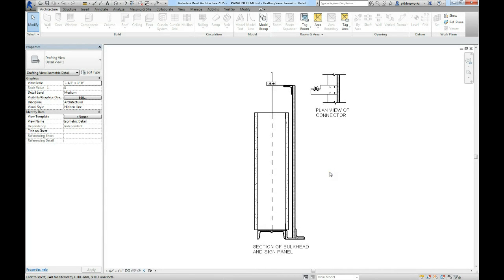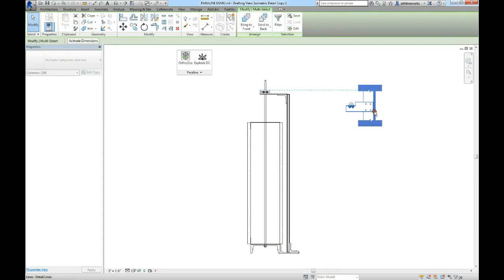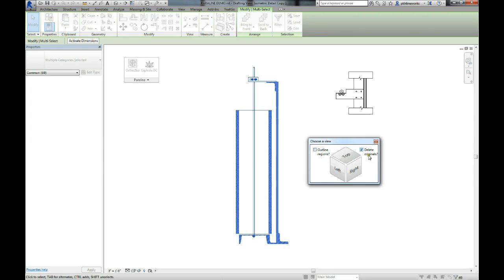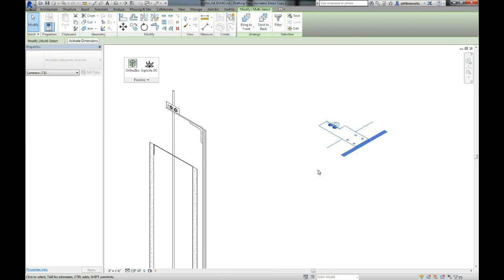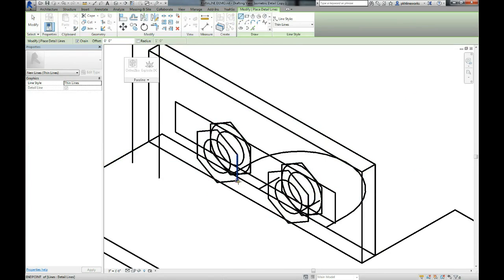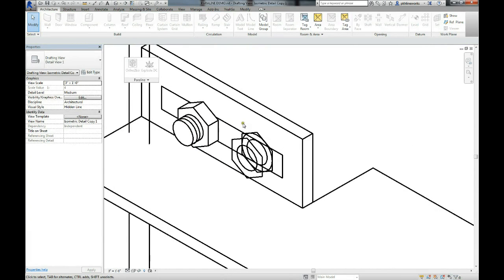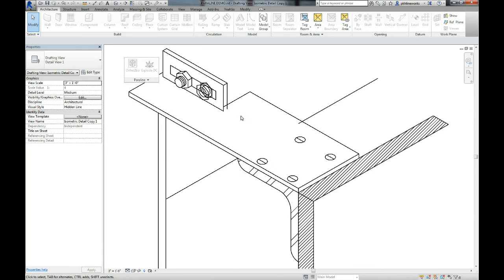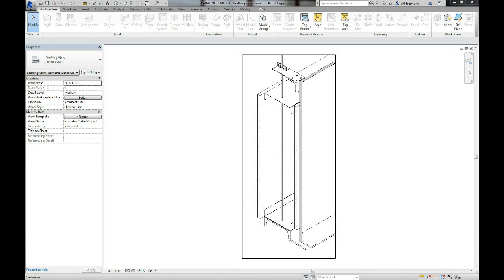Paraline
Paraline is a Revit program extension that allows you to convert the detail elements from standard orthographic drawings like plans and elevations into 3D isometric drawings.